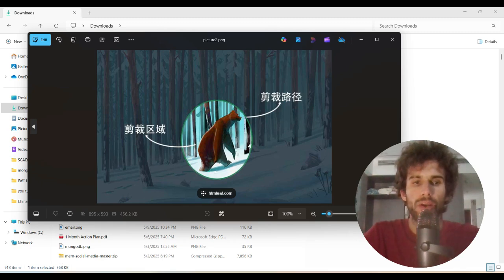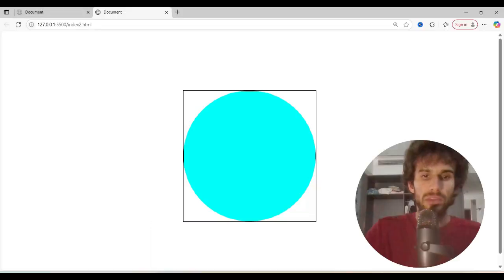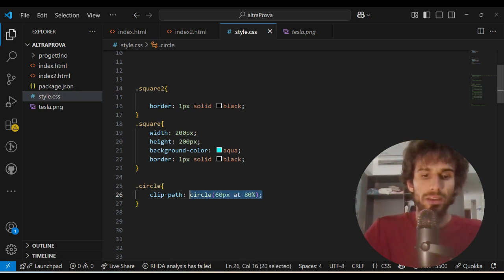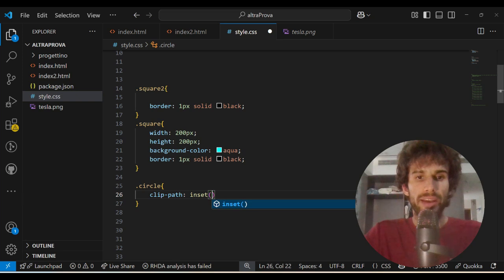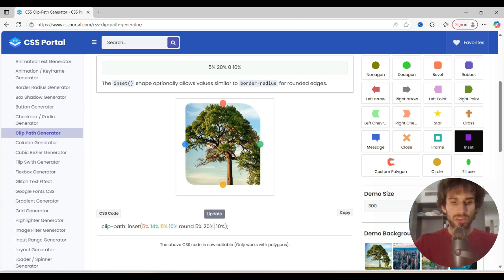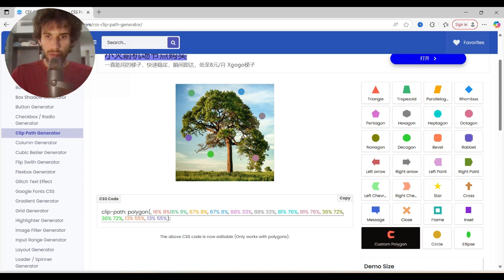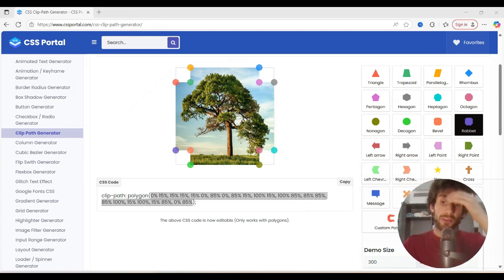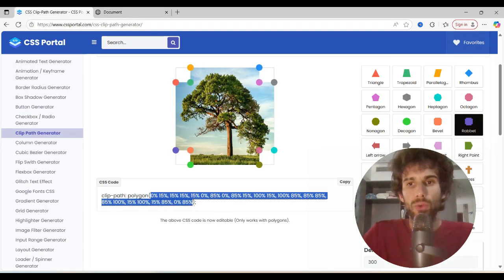Let's see the clip-path CSS property.